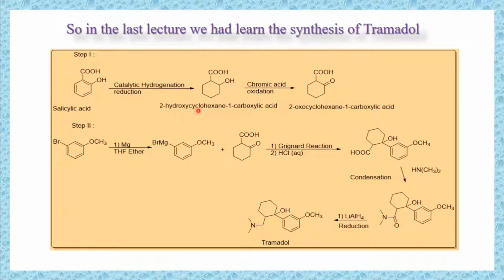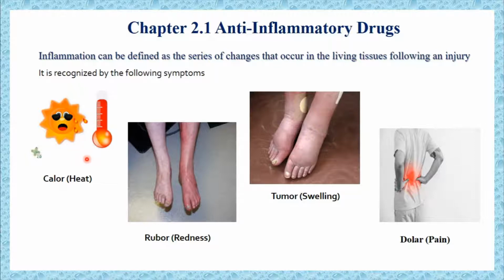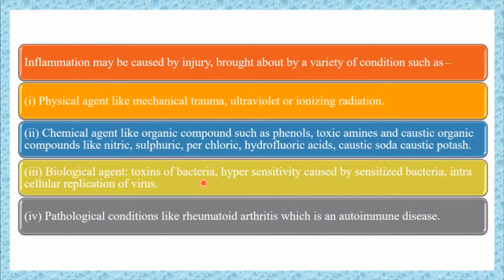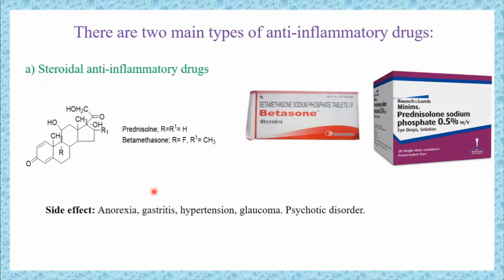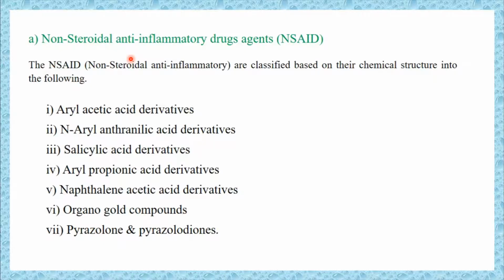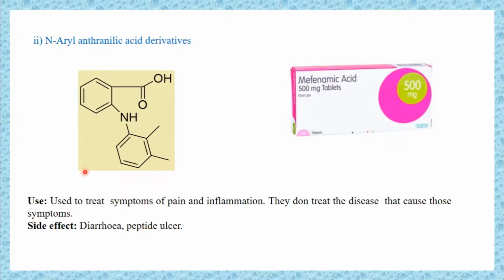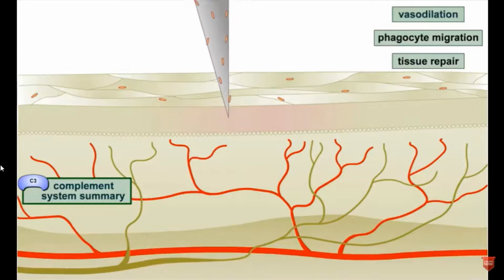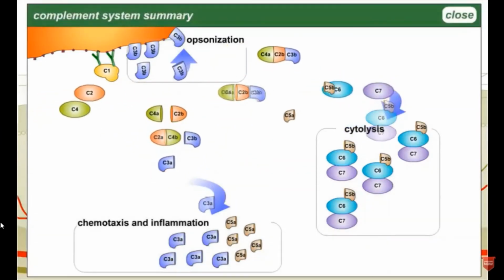Anti Inflammatory Drugs-3